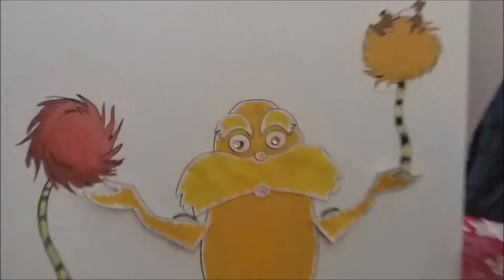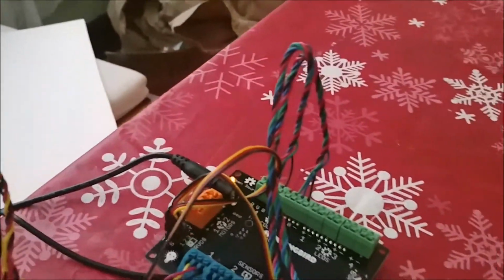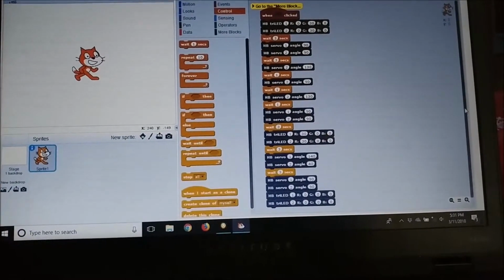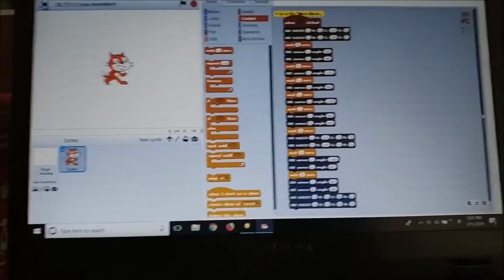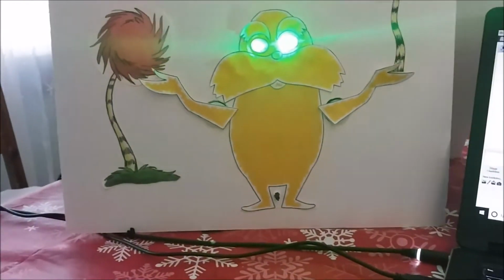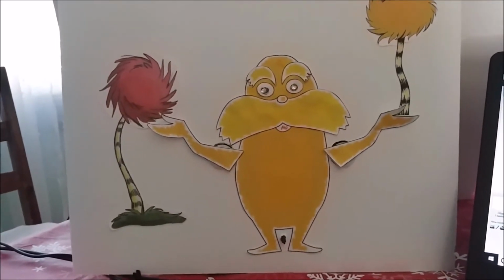SP18_Byrnesk1_GILT513 Hummingbird Video